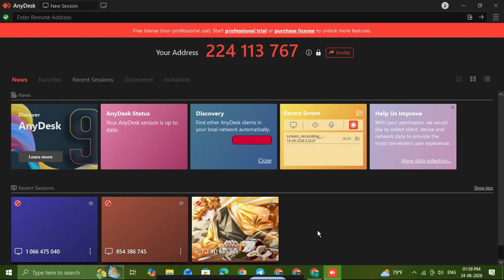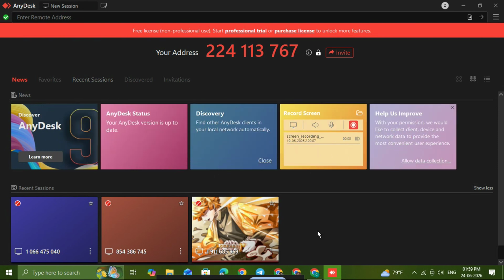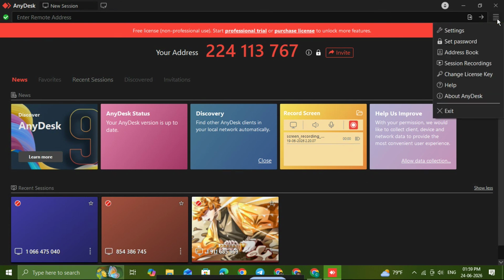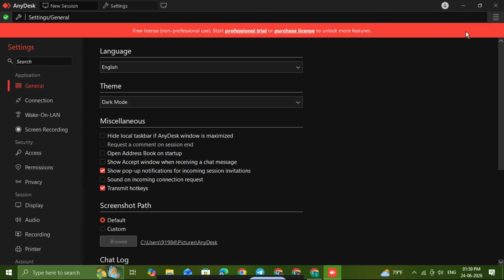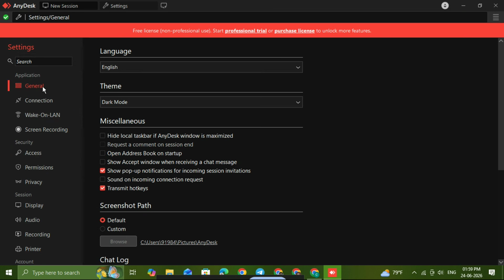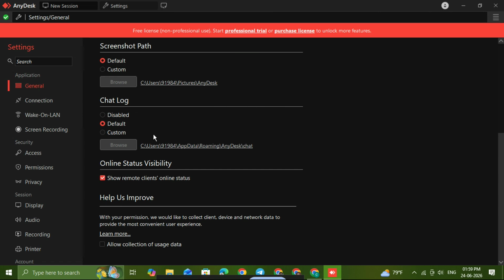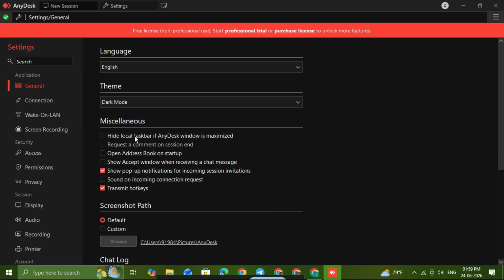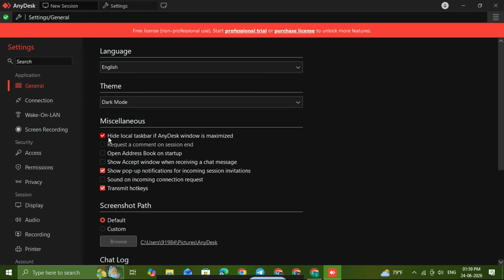How To Hide Taskbar In Anydesk (Easy Guide)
Learn how to hide the local taskbar in AnyDesk when the window is maximized. This quick tutorial shows you exactly where to find the setting and turn it on for a cleaner remote desktop view.

🕚Timestamps:
0:00 Introduction
0:21 Open AnyDesk
0:35 Open Settings
0:55 Go To General
1:10 Enable Hide Local Taskbar Option
1:30 Final Result

✍️What You'll Learn In This Video:
• How To Open AnyDesk And Access Settings
• How To Find The General Section In AnyDesk
• How To Enable Hide Local Taskbar If AnyDesk Window Is Maximized
• How To Clean Up The Taskbar During Remote Sessions
• How To Use AnyDesk Display Settings More Efficiently

💡Pro Tips:
• Maximize the AnyDesk window after enabling the setting to make sure it applies correctly.
• If the taskbar still appears, close and reopen AnyDesk once.
• Use full screen or maximized mode for the cleanest remote workspace.
• Check your AnyDesk version if the setting looks different.
• Keep your interface uncluttered for easier remote navigation.